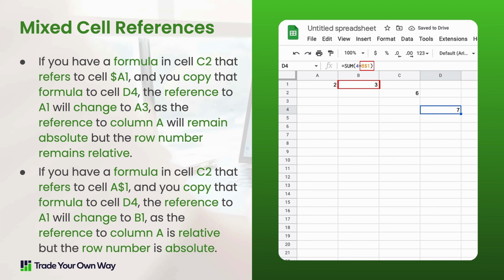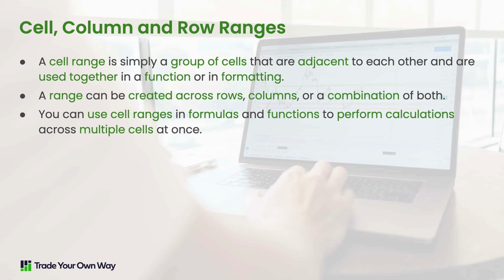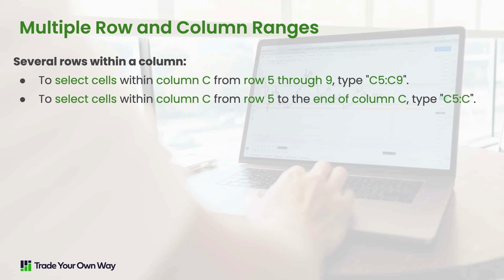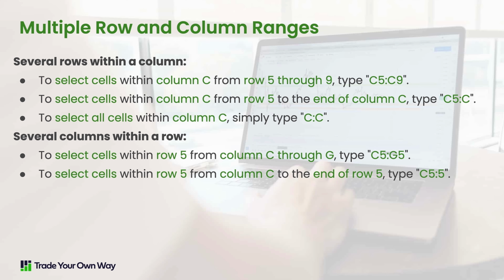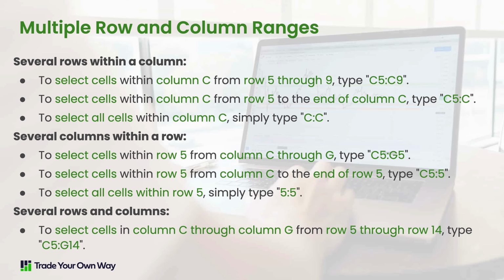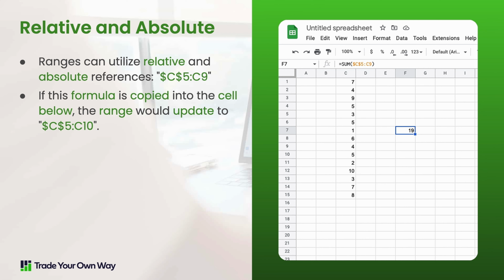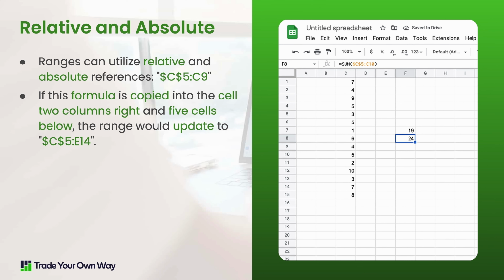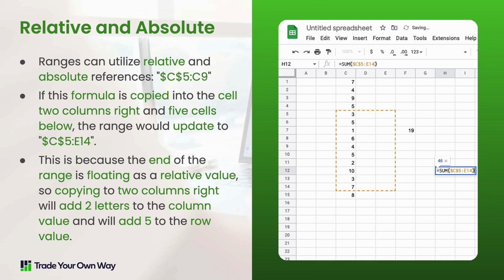Google Sheets: Cell References and Ranges // Strategy Development Course: Module 11, Lesson 2